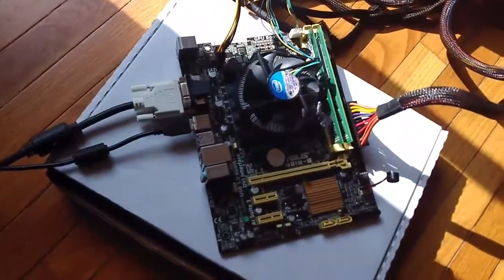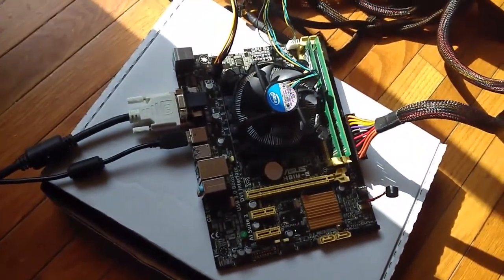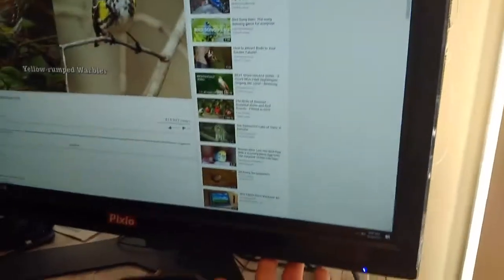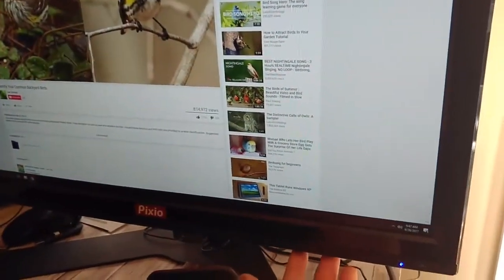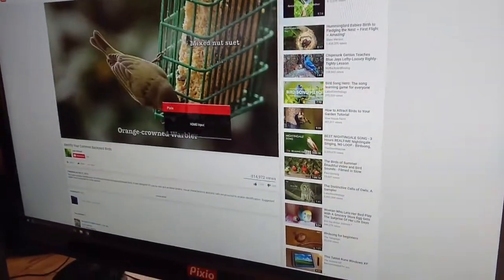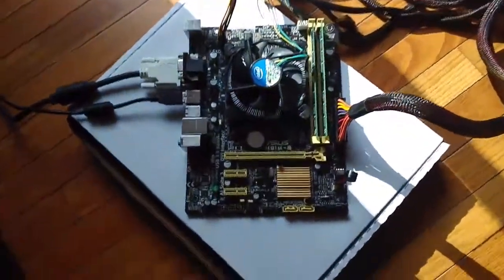Asus H81M-E I5 4690k fail to post SOLVED Read Description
In order to get the H81M-E to work with the 4690k I had to boot into windows using a 4570 (or any older haswell cpu)

then use asus bios updater for new 4th gen intel core processors